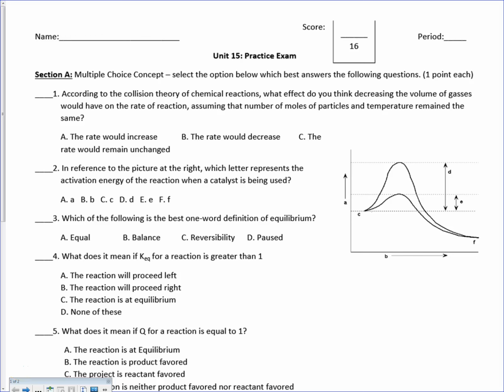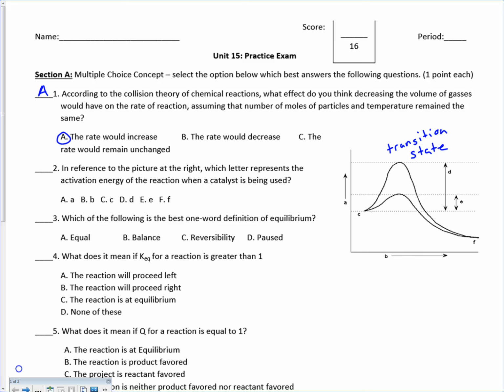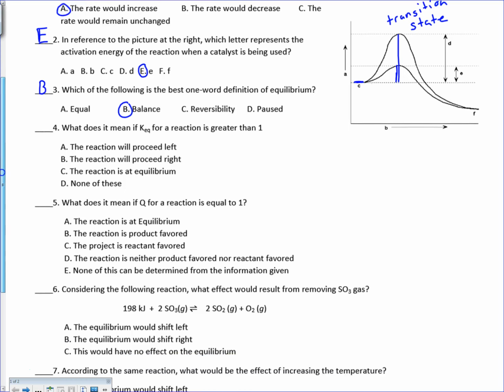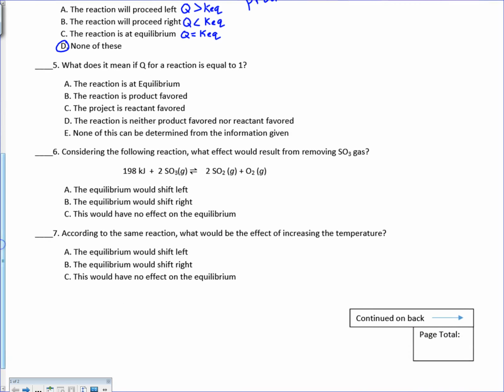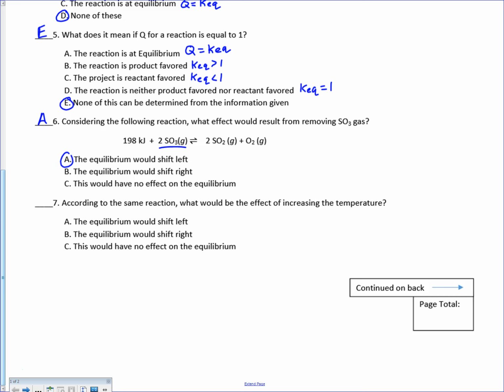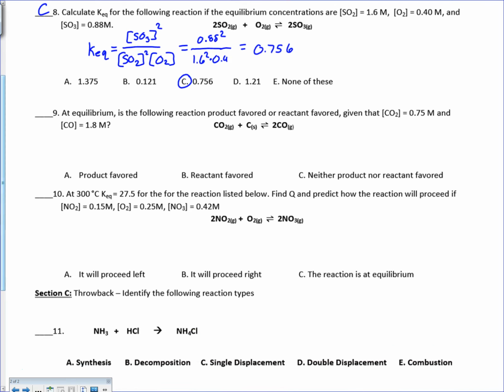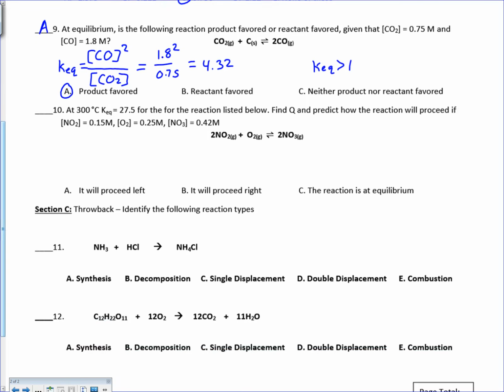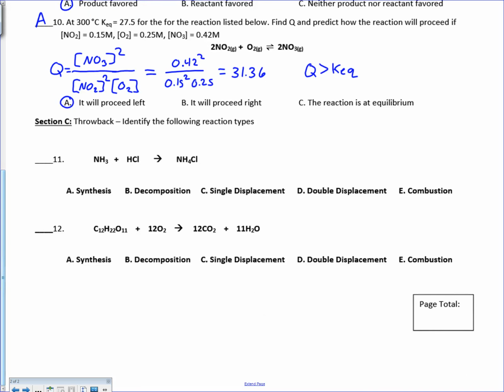07 Unit 15 Practice Exam